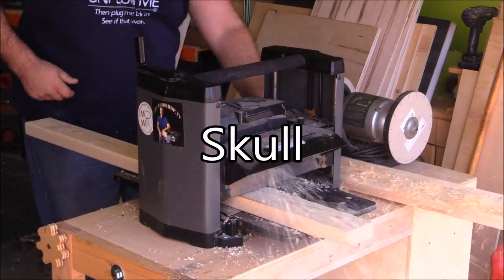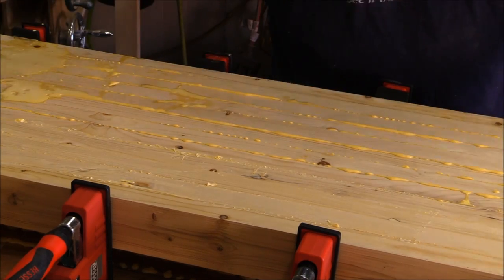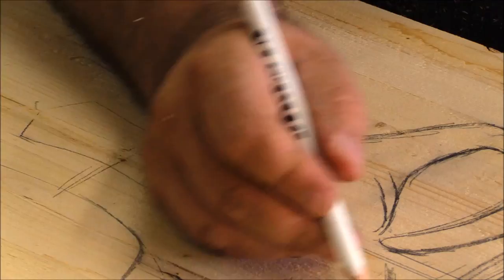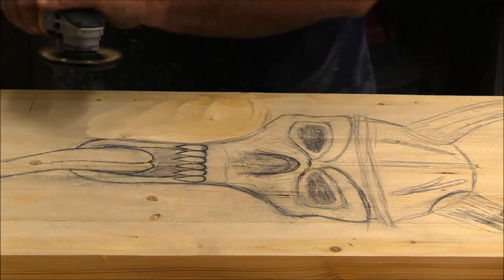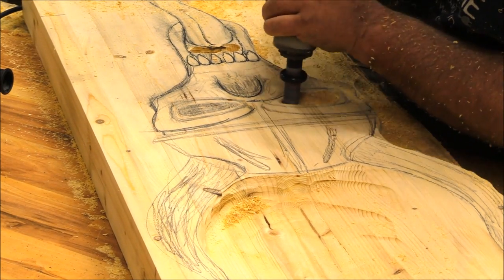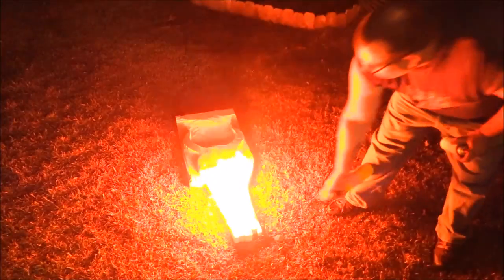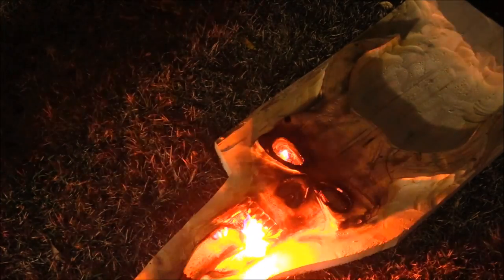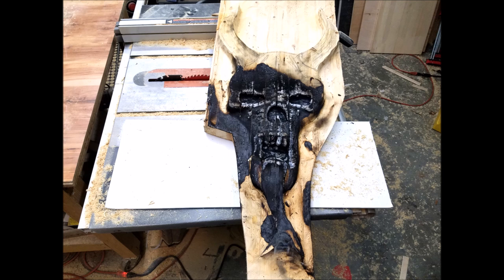Wood Carving the Scariest Skull Ever!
I wanted to test the new Abortech power carving tools I bought at the last woodworking show so I decide to carve a skull in some pine.